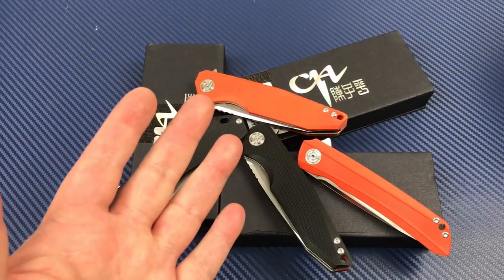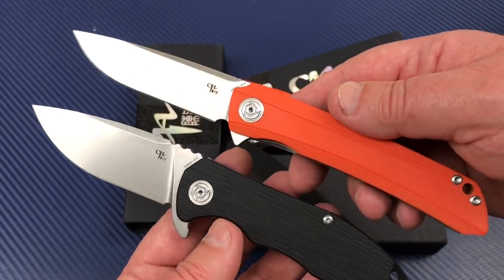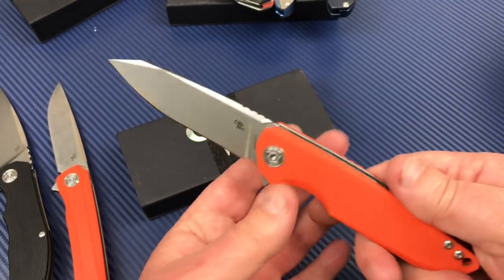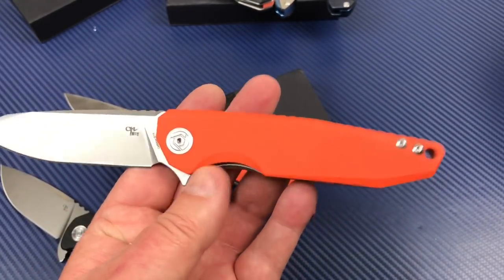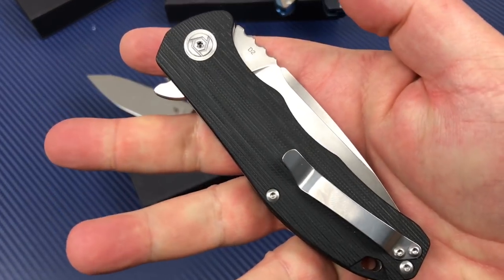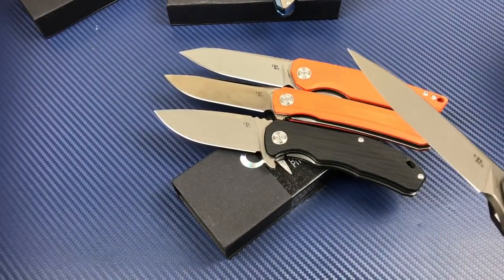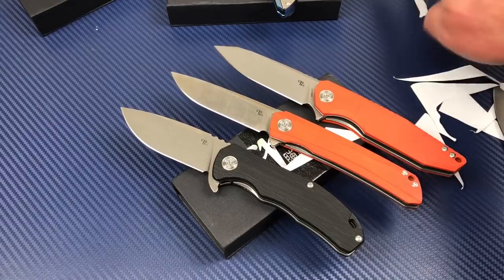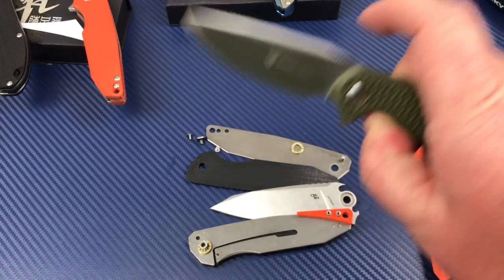CH Brand Budget Series G10 Knives A whole new offering in the budget user knife marketplace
CH Knives G10 Budget Series